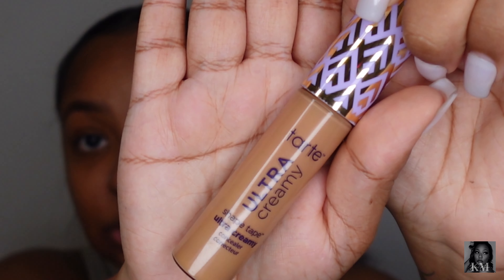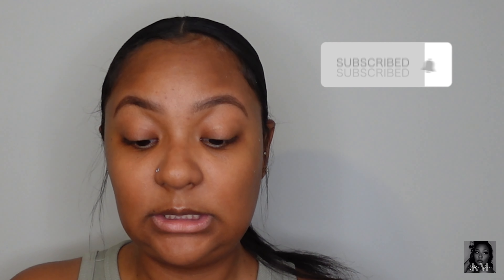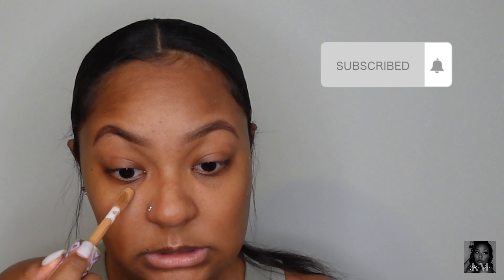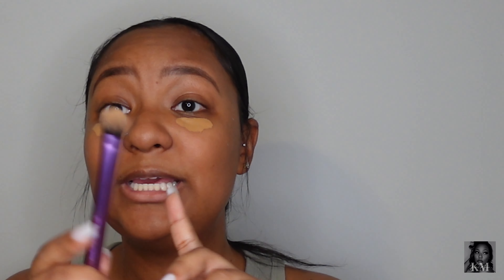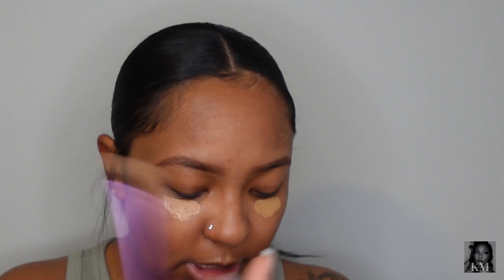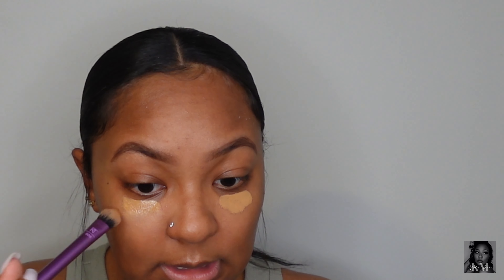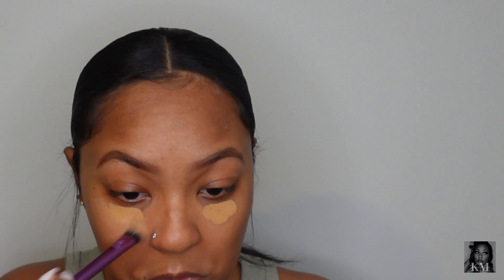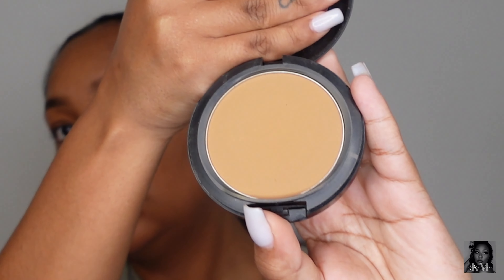NO MAKEUP, MAKEUP LOOK: LET'S CATCH UP | PROPOSAL? | WHERE DO WE GO FROM HERE